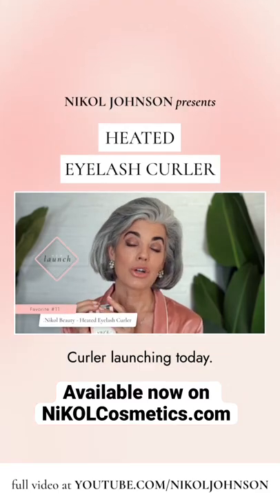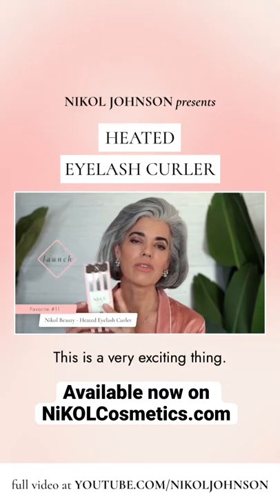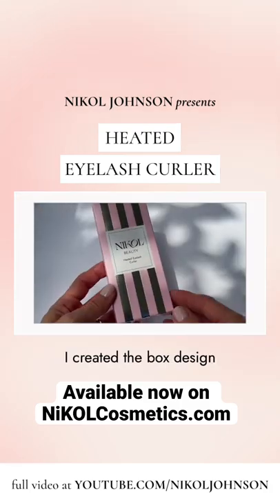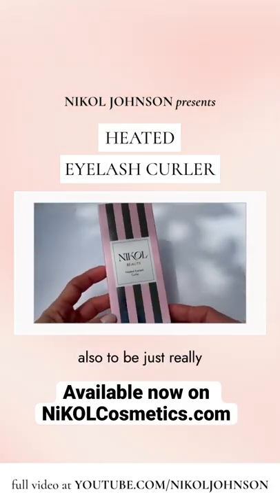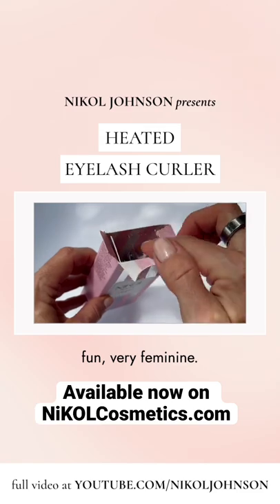This Beauty Tool will Save Your Lashes! Back in stock!